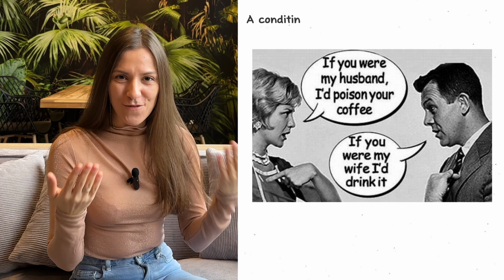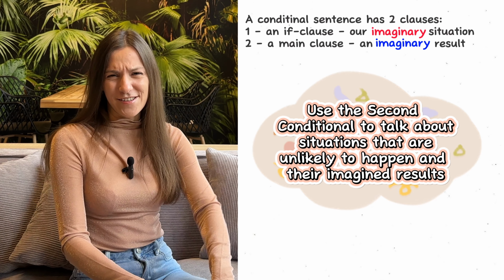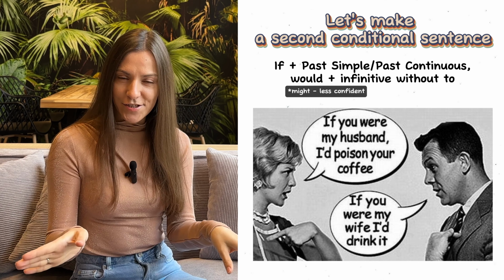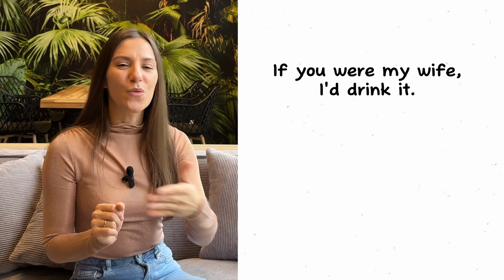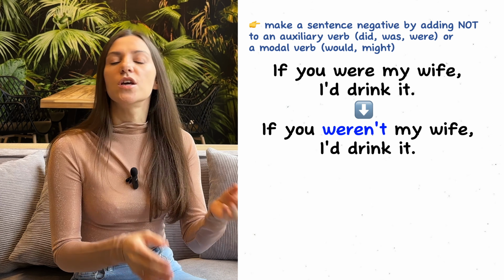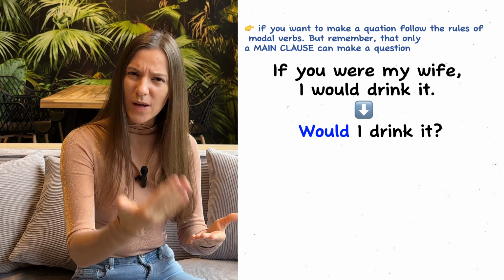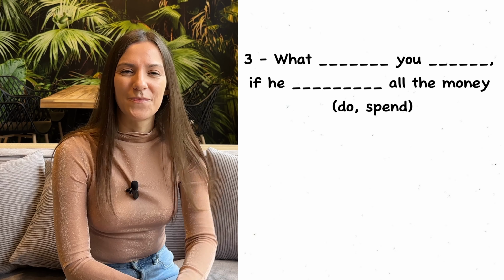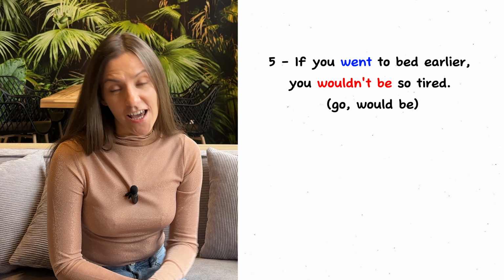Second Conditional: If I were your husband, I would... | Conditional Sentences | lesson 3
Hello, my wonderful student! In this lesson you are going to learn everything you need to know about the Second Conditional:
 - its functions
 - how to make affirmative, negative and interrogative sentences
 - which one is correct: If I were or If I was?
 - practice!
If you like what I do and would like to support me
On this channel you may find so many lessons on grammar, vocabulary, speaking, listening, and each of them is supported with a FREE PDF WORKSHEET. Click on the link below and get it right now.

🚀Let's bring your English to the next level🚀

🦔If you are interested in GROUP learning and/or a SPEAKING CLUB, here's the